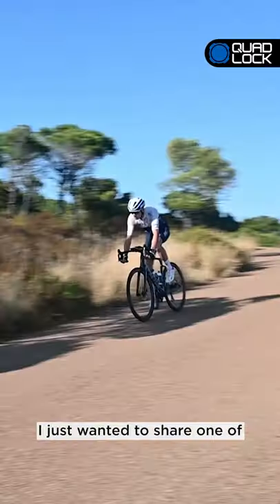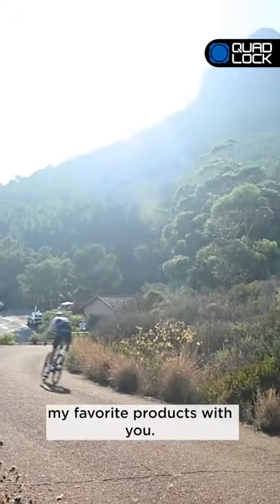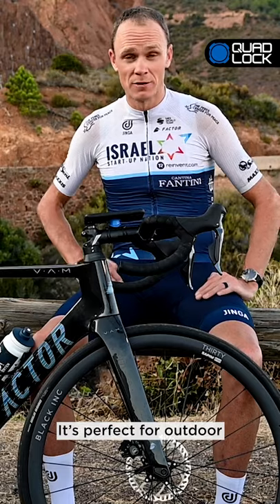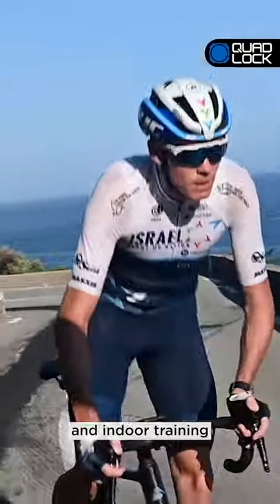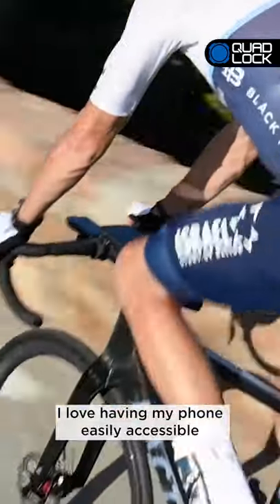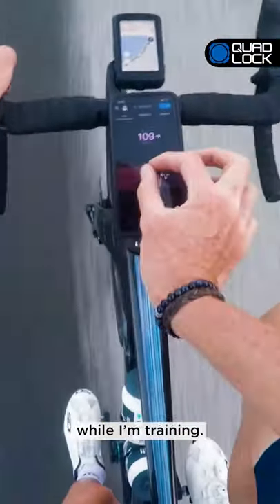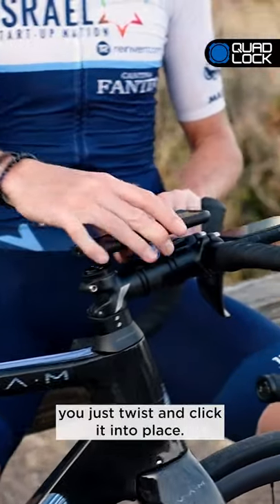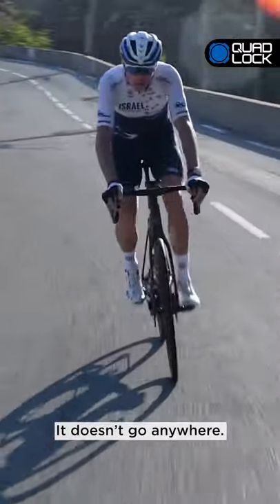Chris Froome talks Quad Lock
Quad Lock - Smartphone Mounting For An Active Lifestyle